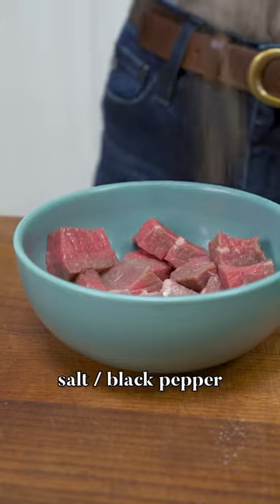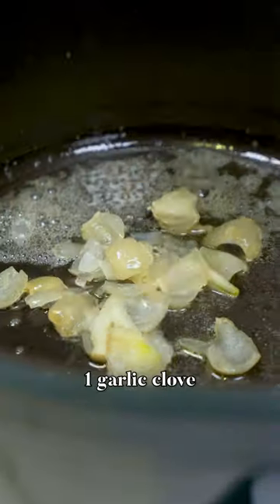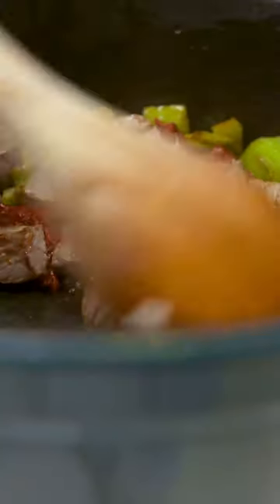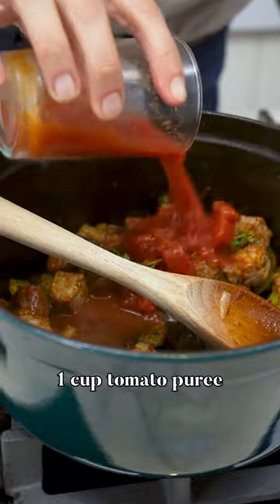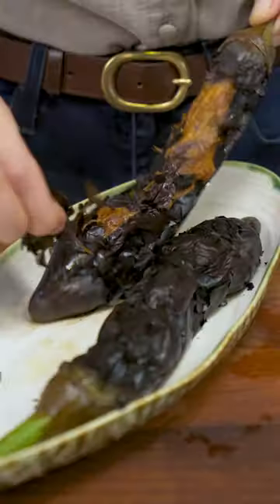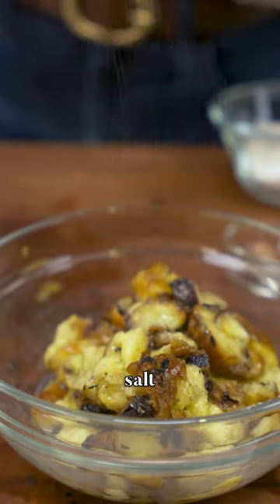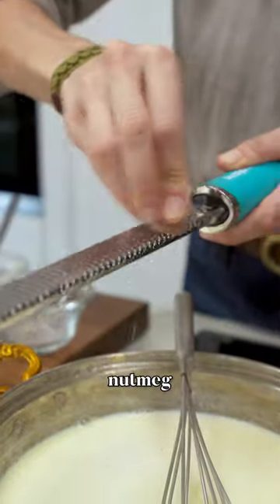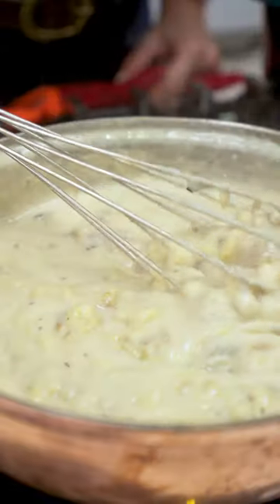Hünkar Beğendi or Sultan's Delight❤️ | Eat and Shine ☀️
Hünkar Beğendi or Sultan's Delight, is an old Turkish recipe going back a few hundred years to the Ottoman Empire☀️This delightful dish is made of succulent lamb stew served on eggplant sauce❤️

You can replace lamb with beef or chicken :)

Ingredients:
250 g lamb (cut into bite-size pieces)
Salt, black pepper
1 tablespoon olive oil
1 tablespoon butter
4 shallot onions
1 green pepper
1 garlic clove
1 tablespoon tomato paste
1 cup chopped tomato
2 eggplants
½ lemon juice
2 tablespoon butter
2 tablespoon flour
500 ml milk
Nutmeg
1/4 cup cheese
Fresh thyme
Parsley

Steps:
Season meat with salt and pepper.
Melt butter and heat olive oil together.
Add shallots, garlic, pepper and sauté.
Add meat and cook until it turns light brown.
Add tomato paste and sauté.
Add fresh thyme, chopped tomato.
After boiling, close the lid and cook on low heat until meat is cooked.
Roast eggplants either in oven or over stove.
Peel and finely chop.
Add salt and lemon juice to eggplant.
Melt butter and add flour.
Whisk and add milk.
Grate nutmeg, add pepper and salt.
Add cheddar and eggplant when sauce thickens.
Transfer sauce on a plate, add cooked meat on it.
Sprinkle with parsley and serve.